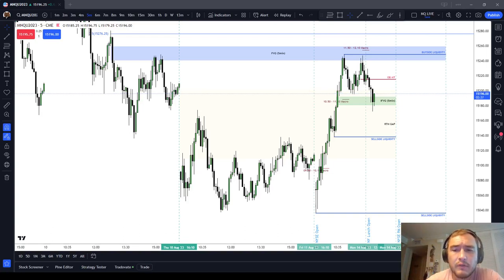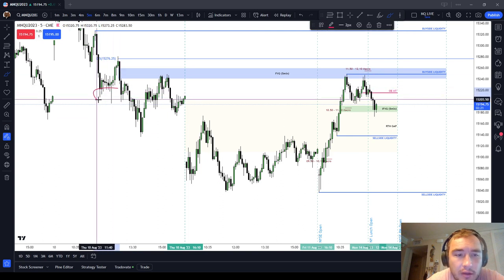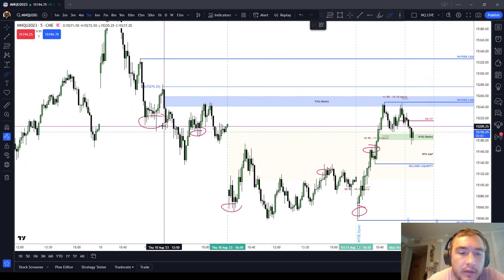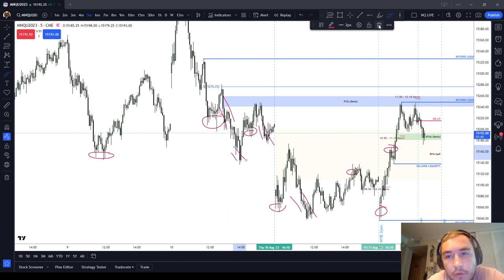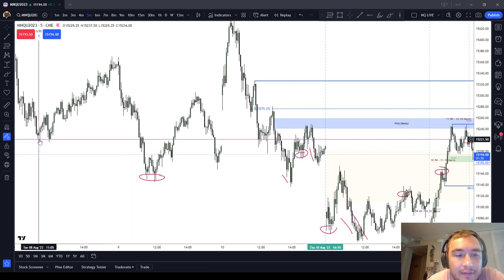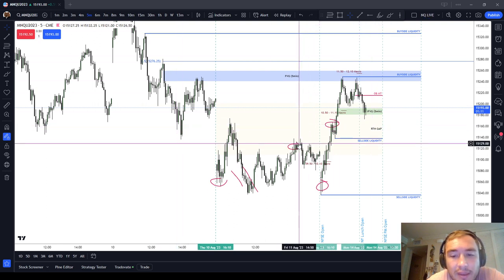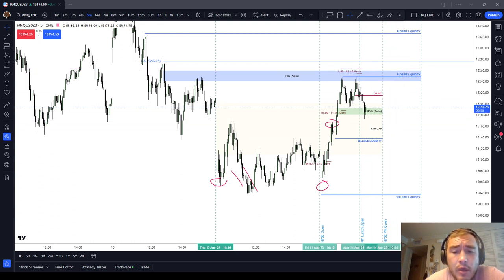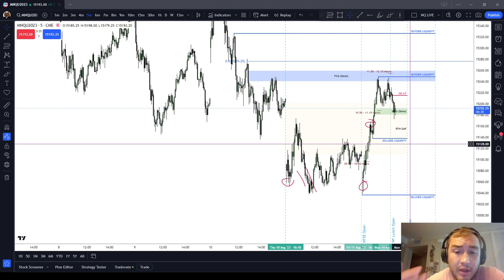Cutting Through Inefficient Price Delivery